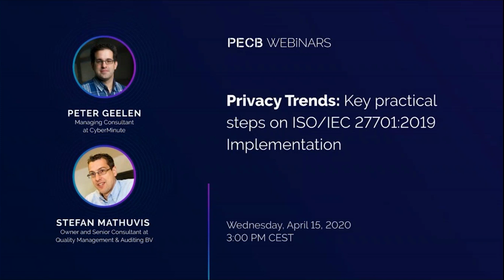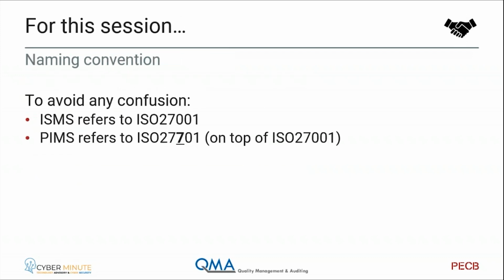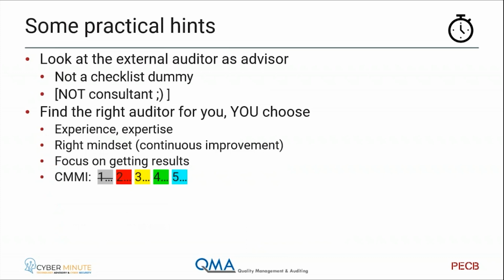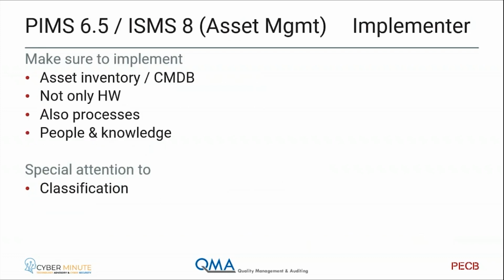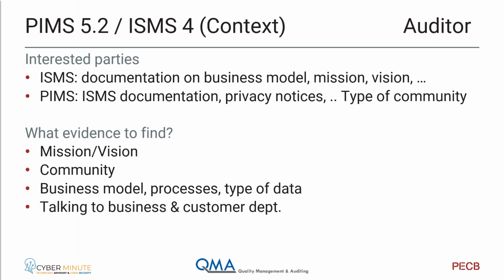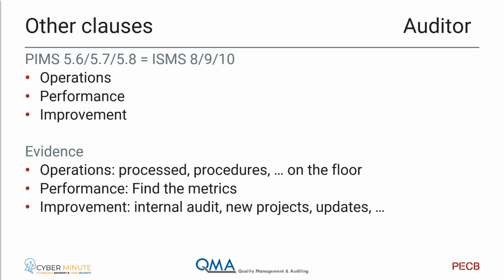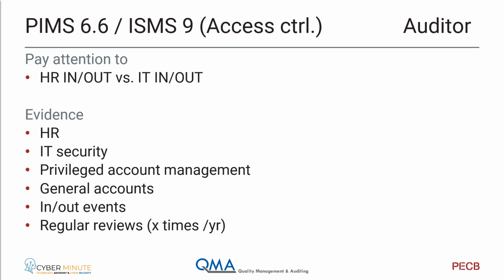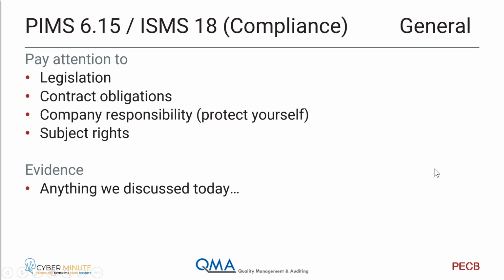Privacy Trends: Key practical steps on ISO/IEC 27701:2019 implementation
In this session, we will go through ISO/IEC 27701 and ISO/IEC 27001 key practical implementation steps and how they can help you to be compliant with the GDPR.

Our presenters, Peter Geelen and Stefan Mathuvis, will guide you through the implementer tasks with practical hints and tips and show you how an auditor will look at your implementation, searching for evidence and compliance.
In addition, we will match the ISO/IEC 27(7)01 requirements to complete the GDPR obligations as far as possible.
Starting from executive management to privacy policies, handling notifications, setting up awareness programs, controlling user access requests, over vendor management to incident management (data breaches) and continuous updates.

The webinar will cover:
• Quick recap on general ISO components and approach
• Implementing ISO/IEC 27001 with the ISO/IEC 27701 extension for GDPR compliance
• Do's and don’ts for implementation and audit
• The importance of evidence in the audit
• Managing audit expectations and the never ending audit cycle

Presenter:
Our first presenter for this webinar is Peter Geelen, director and managing consultant at CyberMinute and Owner of Quest for Security, Belgium. Over more than 20 years, Peter has built strong experience in enterprise security & architecture, Identity & Access management, but also privacy, information & data protection, cyber- and cloud security. Last few years, the focus is on ISO/IEC 27001 and other ISO certification mechanisms.  Peter is accredited Lead Auditor for ISO/IEC 27001, ISO 9001, PECB Trainer and Fellow in Privacy.
Our second presenter is Stefan Mathuvis, owner & senior consultant at Quality Management & Auditing BV, Zonhoven, Belgium. With over 20 years of experience, Stefan built strong experience in quality management systems, Information Security management systems, GDPR, data privacy & data protection. Stefan is accredited ISO/IEC 27001 Lead Auditor and operates as a third party auditor for DQS Belgium.